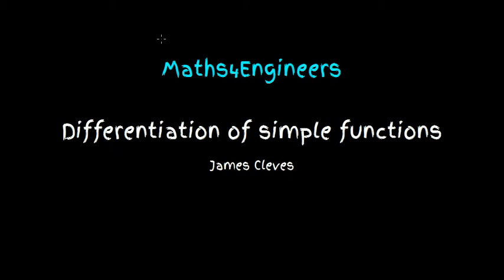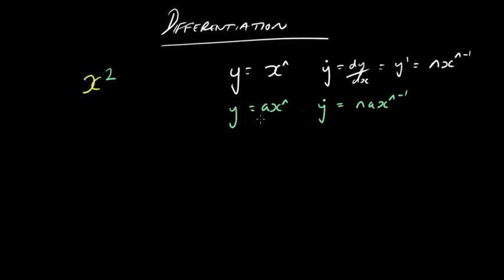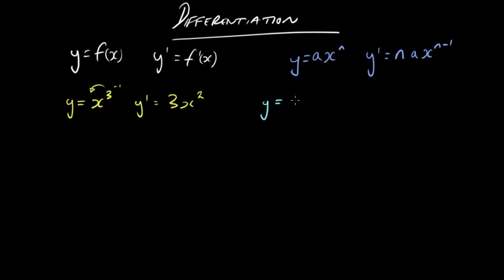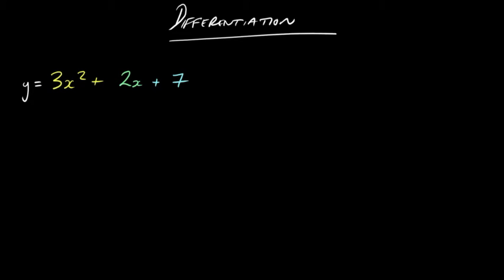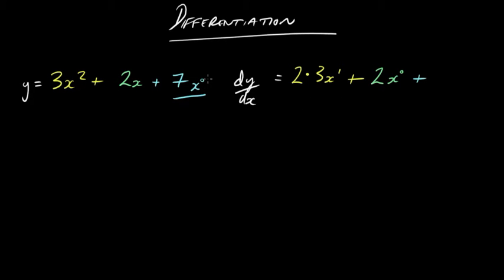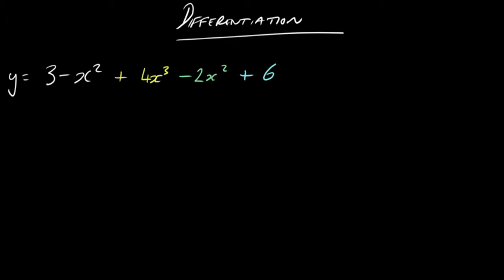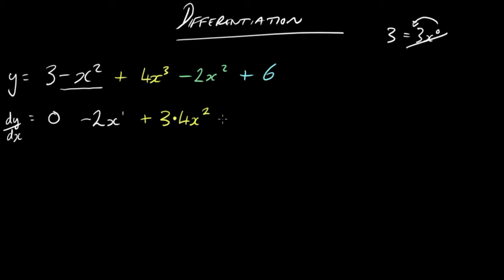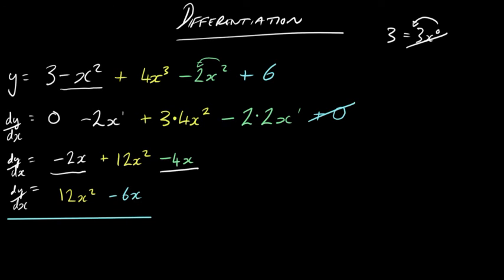Quick & Easy Calculus :) #3 - Examples of Differentiation - The Power Rule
This video gets straight in to worked examples following the Power Rule. Explaining why constants disappear when differentiated, this video should help with basic problems.
I hope you enjoy it! James Cleves.